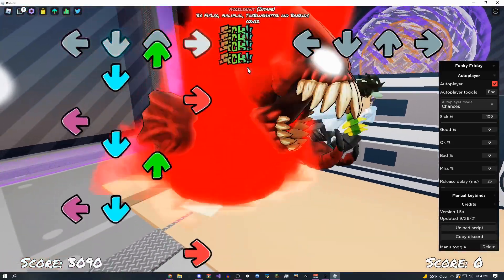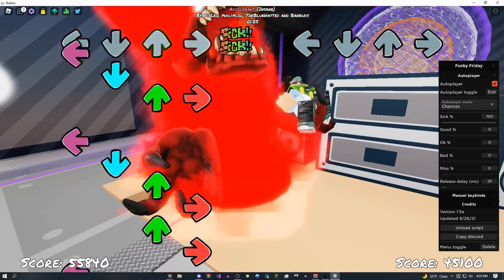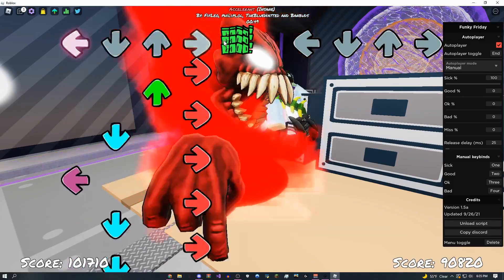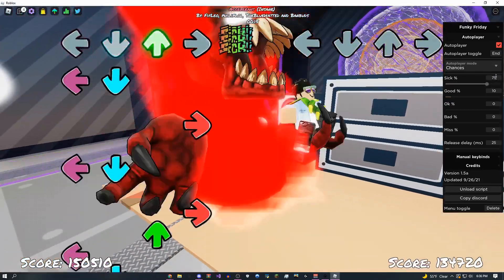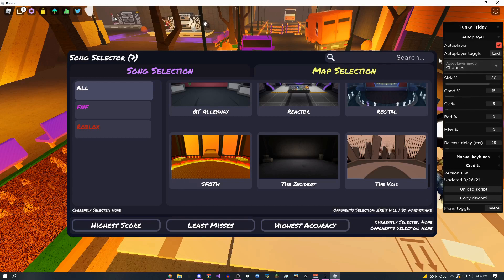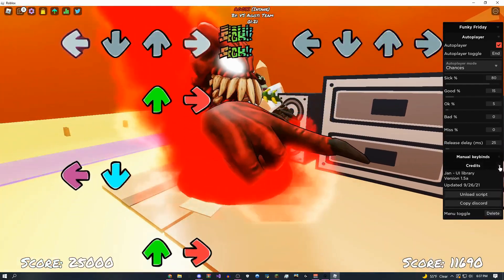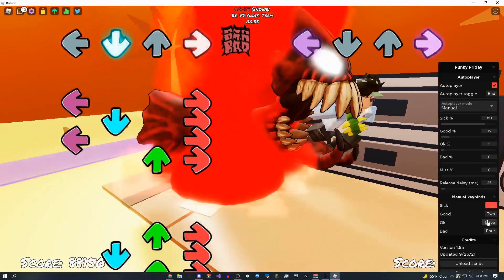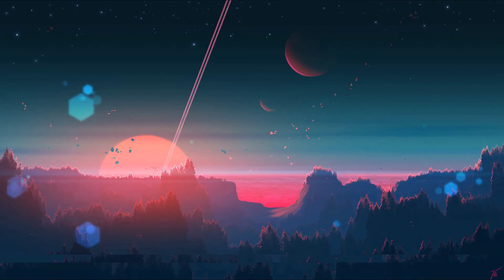[UPDATED] ROBLOX | Funky Friday Script GUI Hack | Autoplay | Infinite Points | *PASTEBIN 2021*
[ NEW Updated ROBLOX Funky Friday Script Pastebin 2021 GUI Hack Points Auto Farm Script ]
▬▬▬▬▬▬▬▬▬ [ ✔️ Script Links ✔️ ] ▬▬▬▬▬▬▬▬▬
- (Wally Hub)

- (Infinite Score) *WORKS ON MOBILE*

- (Project Bishop)

- (Purple Hub)

▬▬▬▬▬▬▬▬▬ [ ✔️ My Free Script Executor ✔️ ] ▬▬▬▬▬▬▬▬▬
( Best Free No-Keys LEVEL 7 Executor/Exploit )
▬▬▬▬▬▬▬▬▬ [ ✔️ Summary ✔️ ] ▬▬▬▬▬▬▬▬▬
Hey guys, today I showed you the best Funky Friday script / Hack GUI. This script has insane features like auto player, manual sick percentage & more! I hope you enjoyed the video, Peace :D
▬▬▬▬▬▬▬▬▬ [ ✔️ Timestamps ✔️ ] ▬▬▬▬▬▬▬▬▬
0:00  -  Intro + Tutorial
0:19  -  Overview
1:27  -  Showcase
2:45  -  Extra Features
4:00  -  Outro